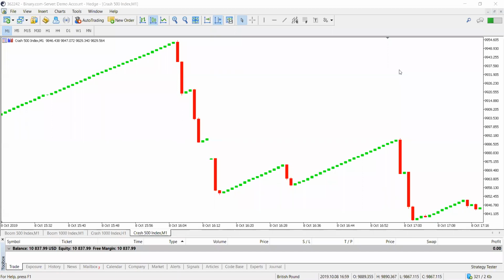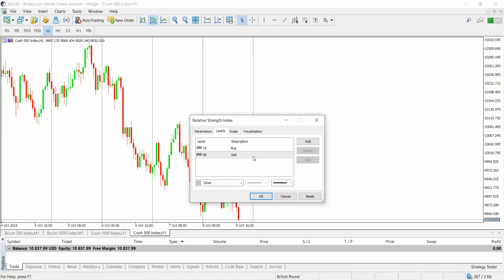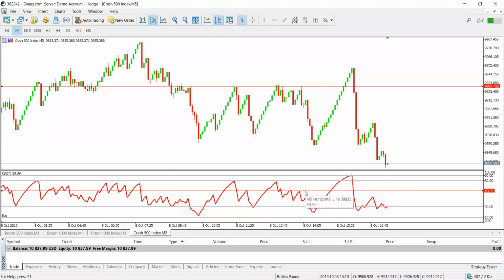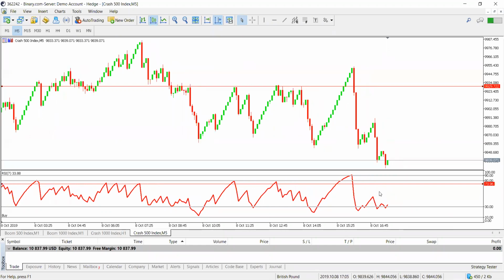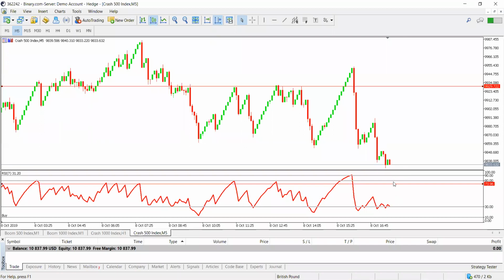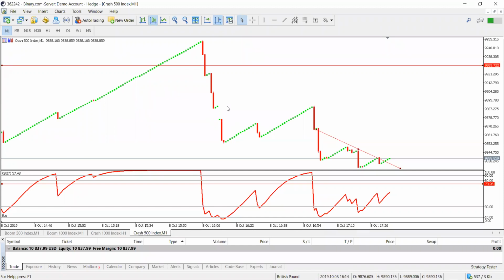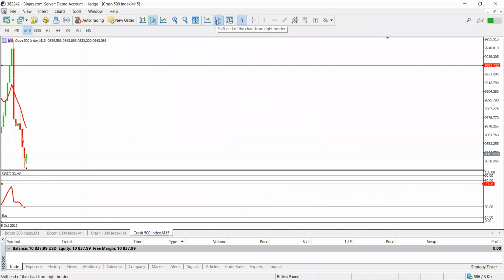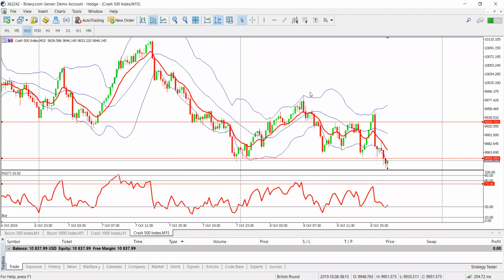Crash Boom Strategy How to detect Spikes Part 5.🔥